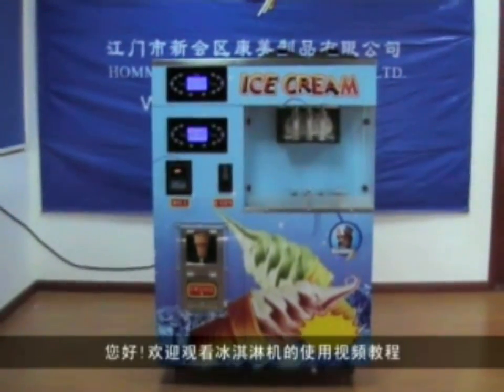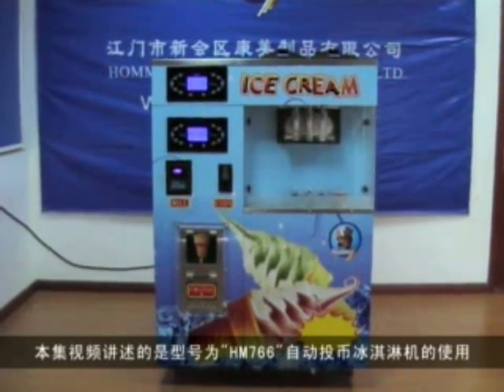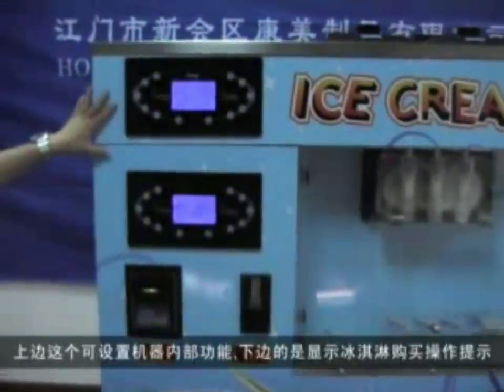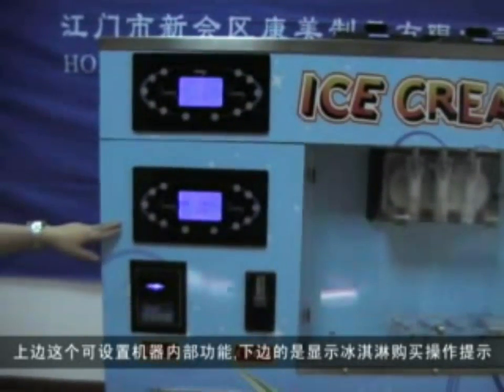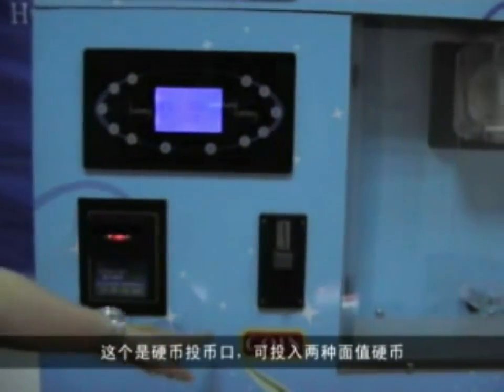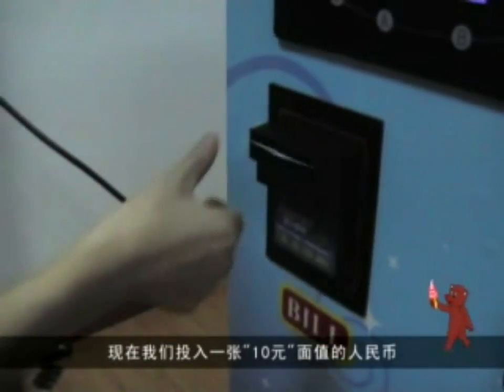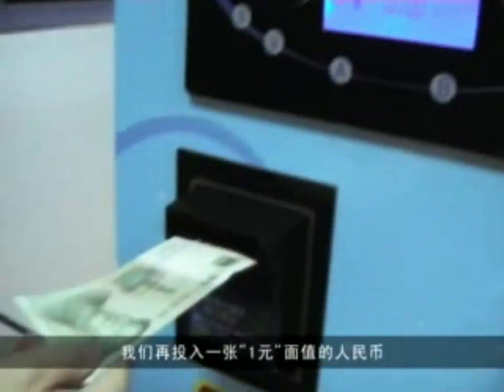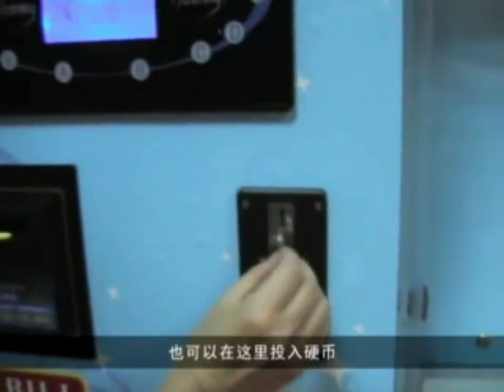hommy the first vending ice cream machine in 2008,semi-automatic ice cream machine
our company is hommy and we are manufactory orange juice machine , if you are interesting please contact with us , my e-mail : or you can add my wechat or whatsapp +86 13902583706 .